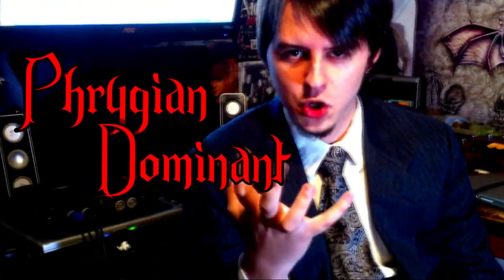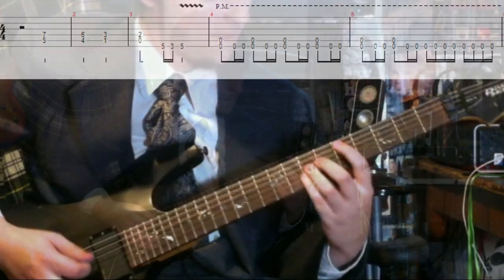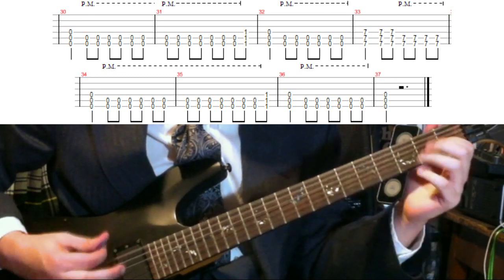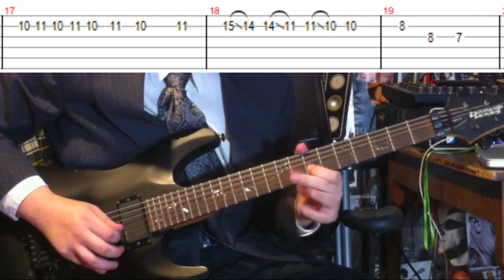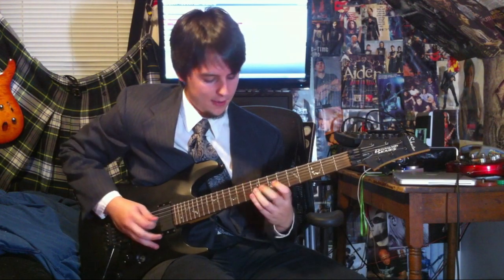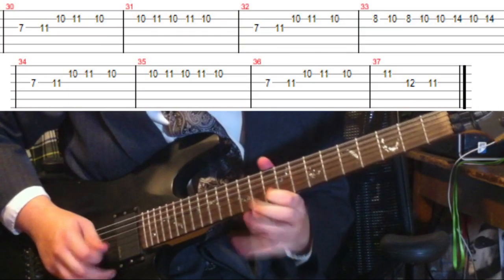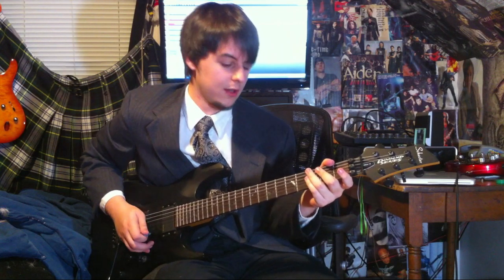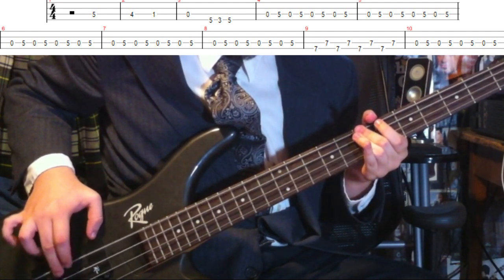How to play Gobi's Valley (Banjo Kazooie)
See Below for GP file, backing track, and tabs!

Thanks for everything guys! I like to dress up every once in a while so I heard it was suit up day today so it's kind of an excuse, I guess. I was able to get into more detail with this one since it was shorter, so let me know how these tutorials are going in a comment!

Arrangement by: FamilyJules7X
Composed by: Grant Kirkhope

Electric Guitar: Schecter Damien FR
Bass Guitar: Rogue LX200B

Interface: Pod X3
Mixer: Yamaha MG102c
Video Software: Adobe Premiere Pro
Video Camera: Iphone 4